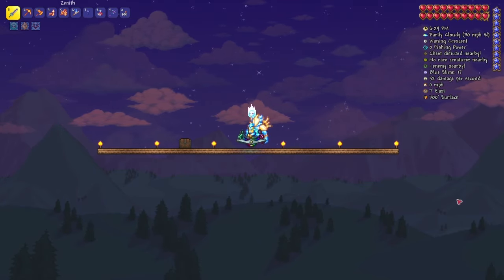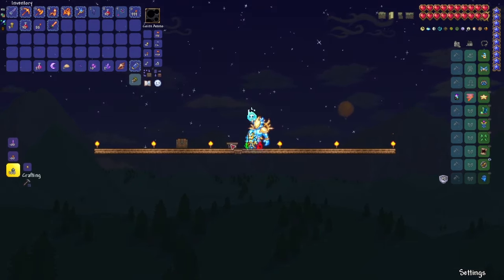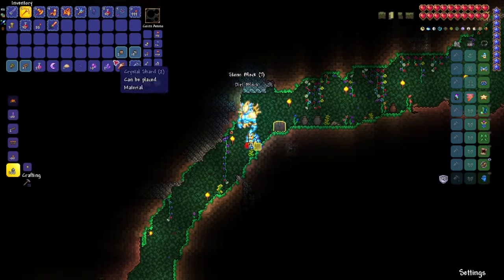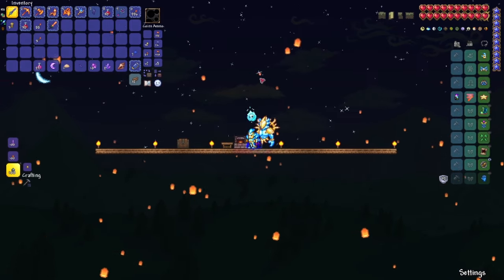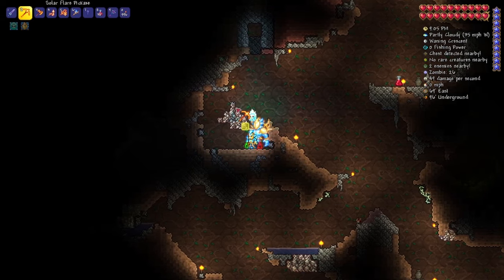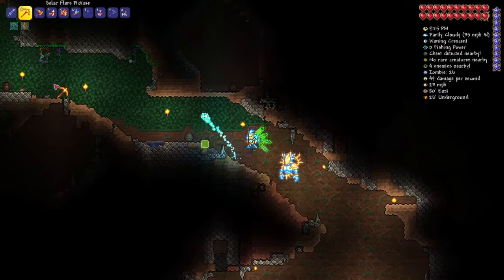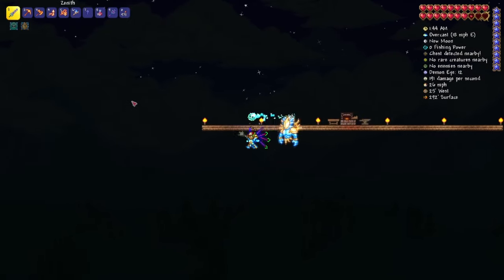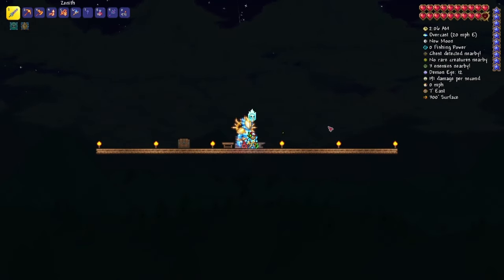How To Make A Grappling Hook In Terraria! Full Step-By-Step Guide!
Step-By-Step Guide! How To Make A Grappling Hook In Terraria! 2021

This is the 2021 full guide for making a grappling hook! It shows you everything you need to make a grappling hook from scratch in Terraria! So if you have just started a new world, then this shows you how to make a grappling hook from the very start.

Intro - 0:00
Step 1 - 0:21
Step 2 - 1:01
Step 3 - 2:21
Step 4 - 3:29
Step 5 - 5:22
Outro - 6:26